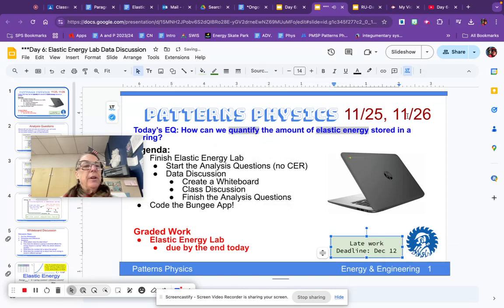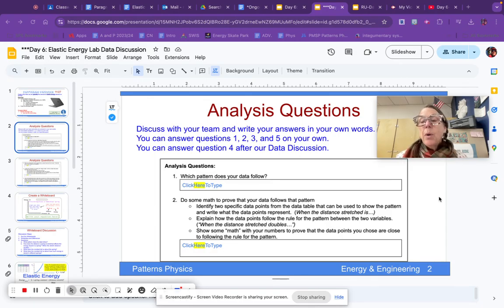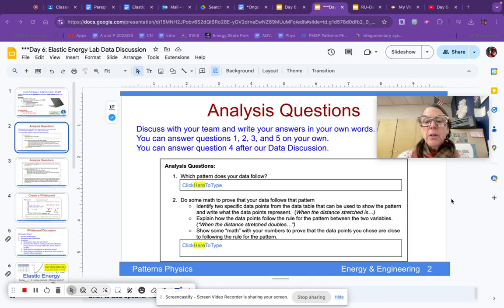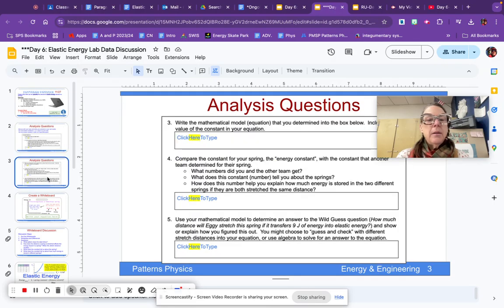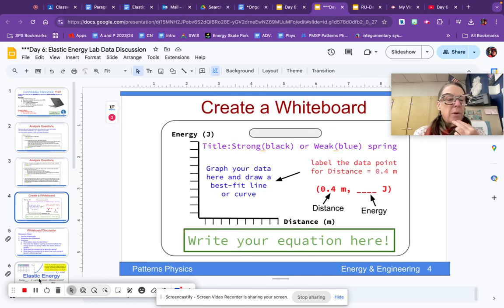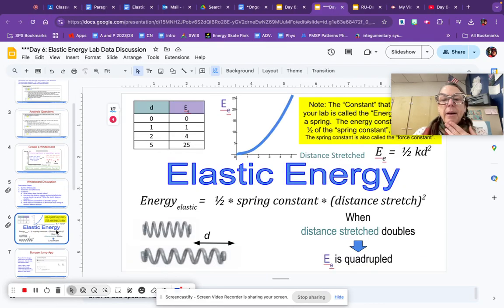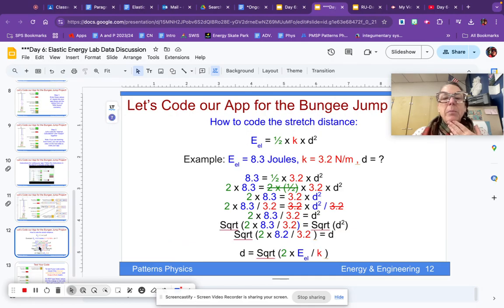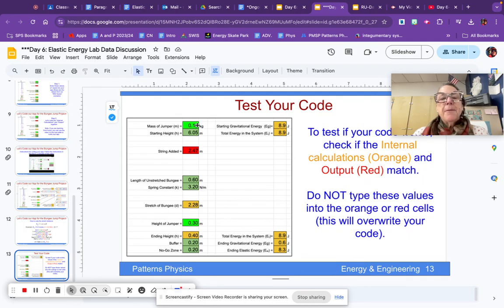Day 6-Coding your App